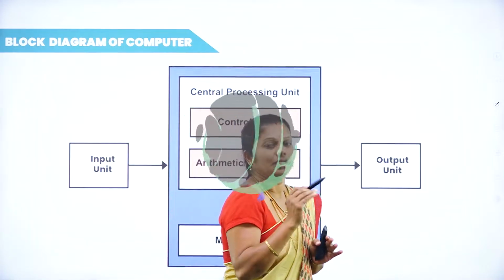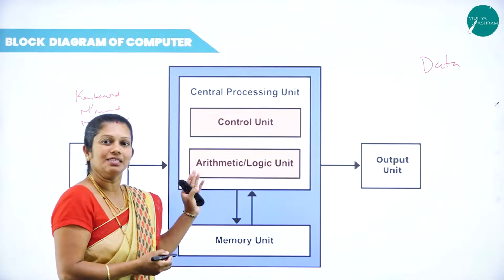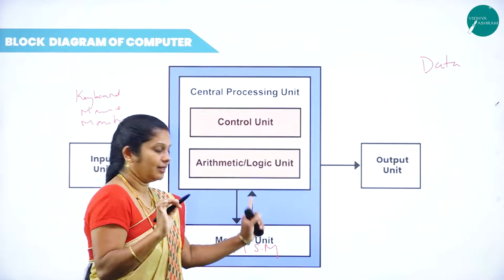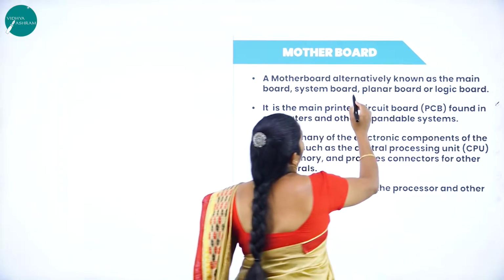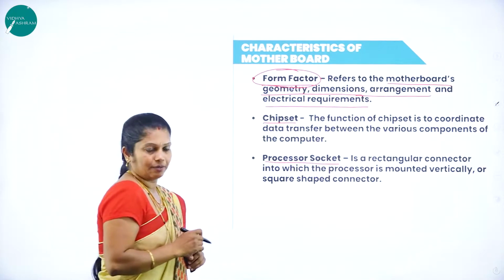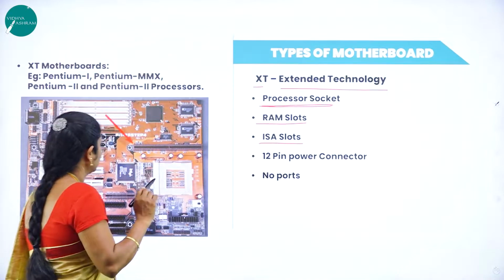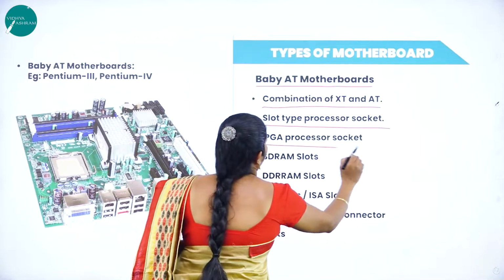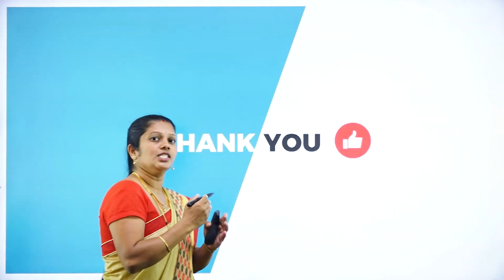DAY 29 | COMPUTER SCIENCE | II PUC | TYPICAL CONFIGURATION OF COMPUTER SYSTEM | L1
Class : II PUC
Stream : SCIENCE AND COMMERCE
Subject : COMPUTER SCIENCE
Chapter Name : TYPICAL CONFIGURATION OF COMPUTER SYSTEM
Lecture : 1